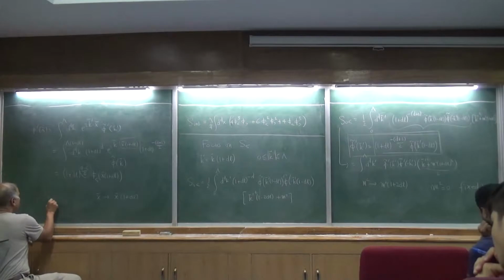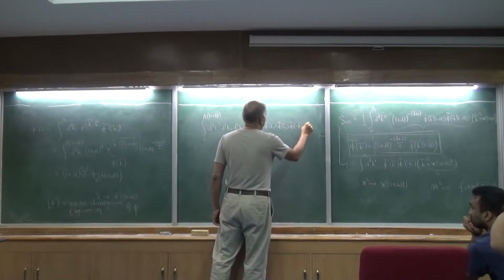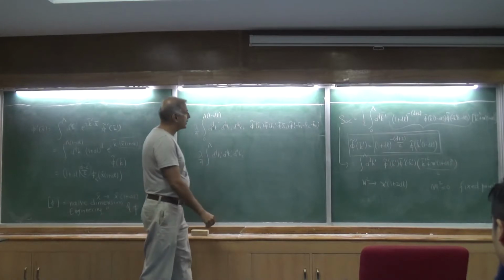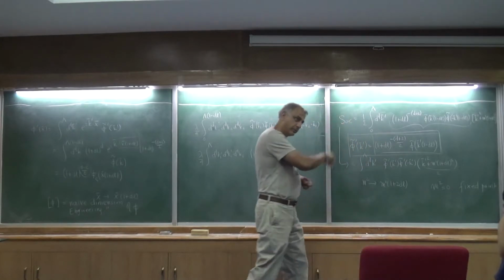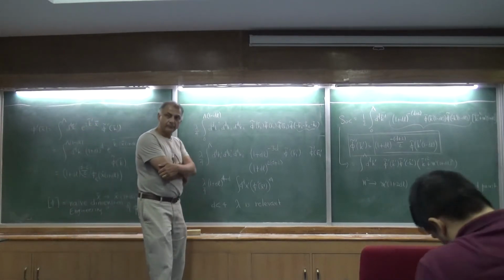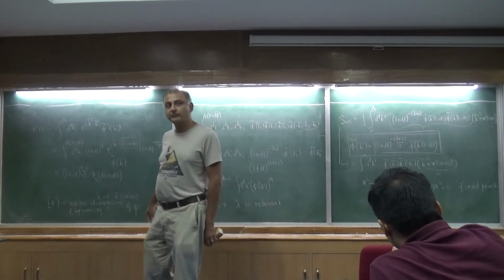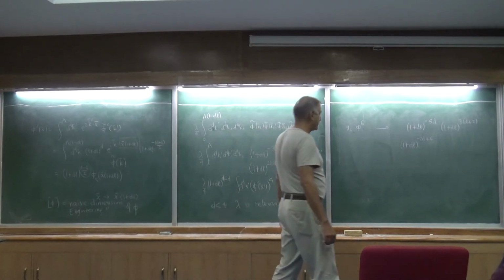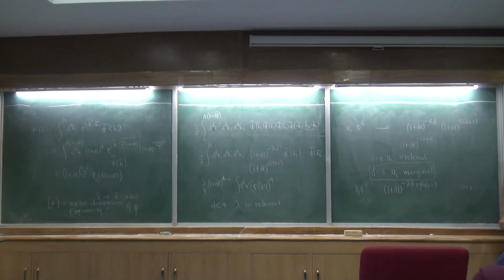RG Lecture4: part6/7